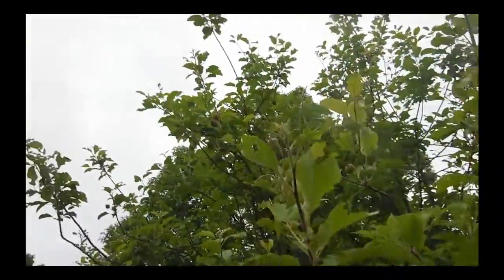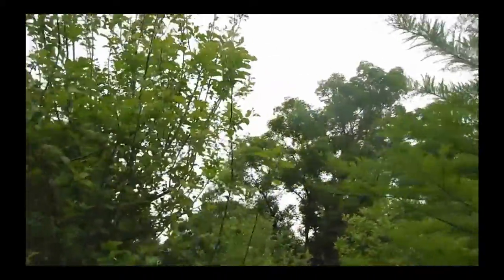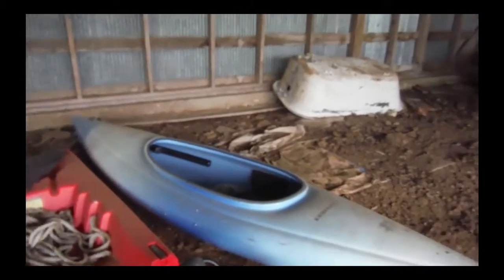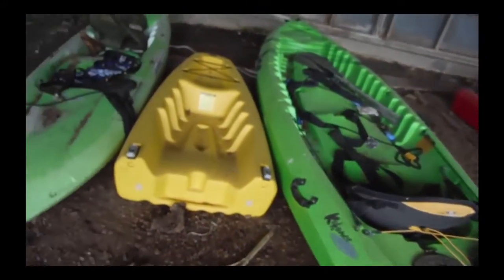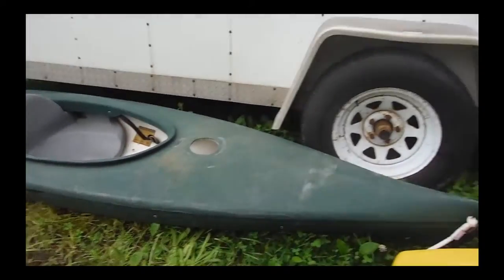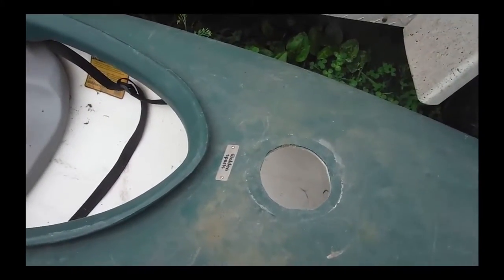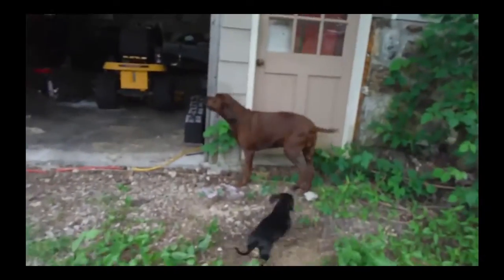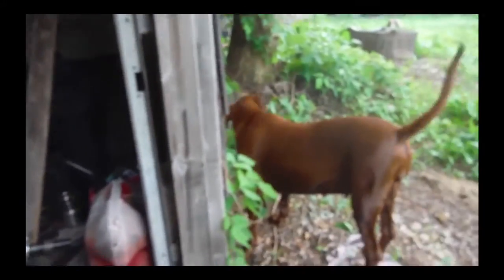Kayaks Apples And Dogs And Doodle Bugs.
Doodle Bugs under the Kayaks With Foot Long Bullfrogs Near.
Sounds like a Josh Homme Song.